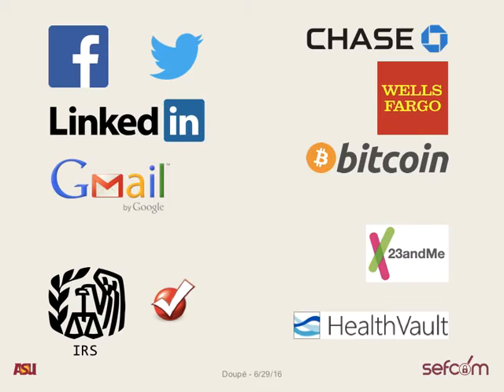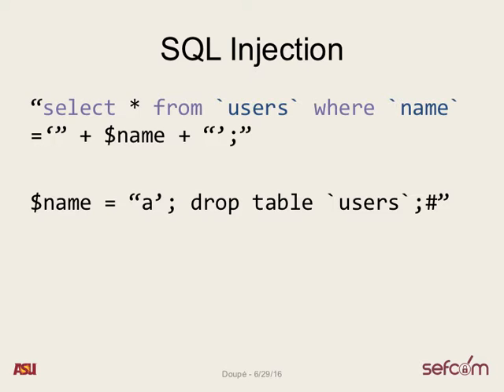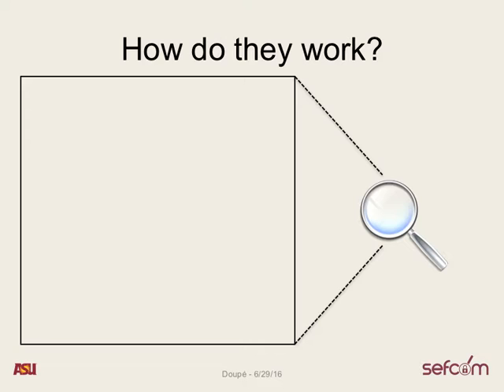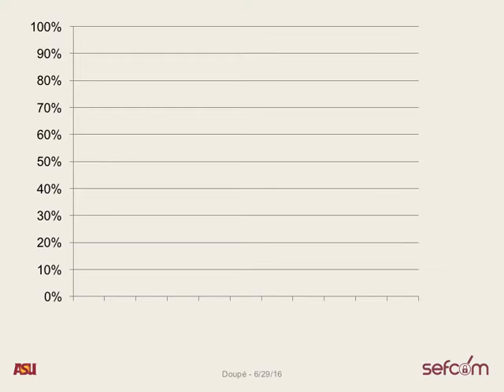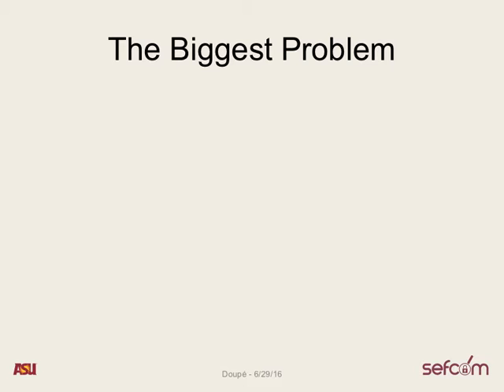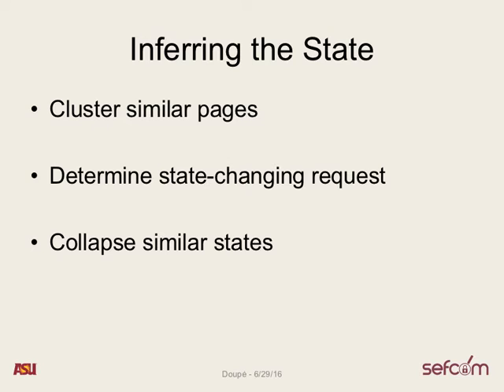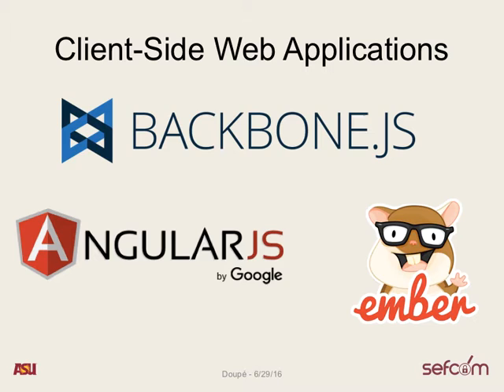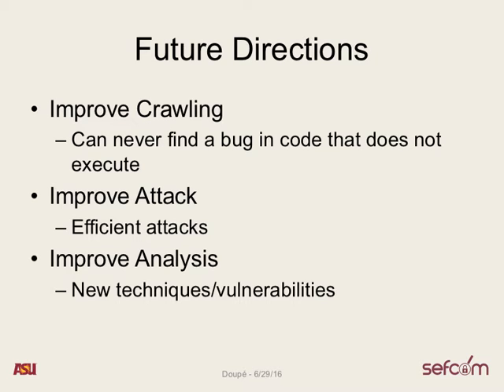OWASP Phoenix Presentation 6-29-16 Black-Box Web Vulnerability Scanners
"Everything You've Ever Wanted to Know About Black-Box Web Vulnerability Scanners (But Were Afraid to Ask)"

Black-Box web vulnerability scanners, such as Acunetix, AppScan, and WebInspect, attempt to automatically find vulnerabilities in web applications. These tools promise to bring pentesting skills to the average developer, and they are frequently used as part of the pen testing process.

However, despite their frequent usage, significant questions remain. How do these tools work? Are they effective at finding vulnerabilities? What research is being done to improve these tools? Can they handle modern client-side JavaScript web applications? In this talk, we'll cover all these questions and more!

Links to papers and tools discussed:
"Why Johnny Can't Pentest":